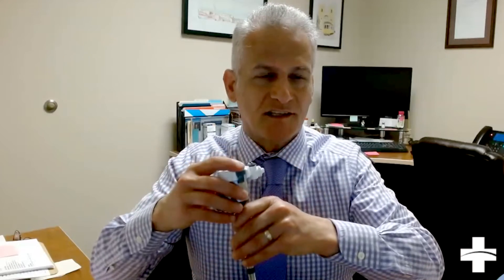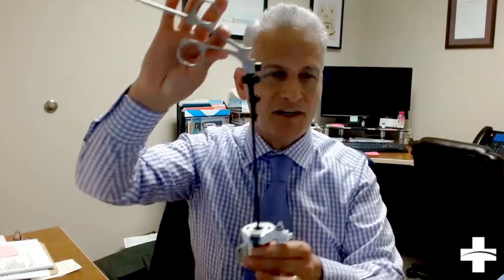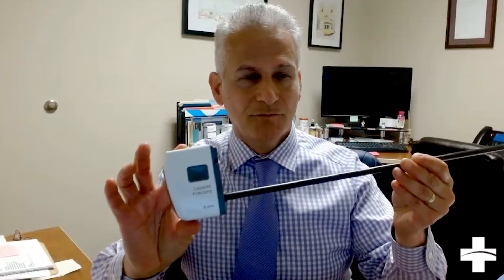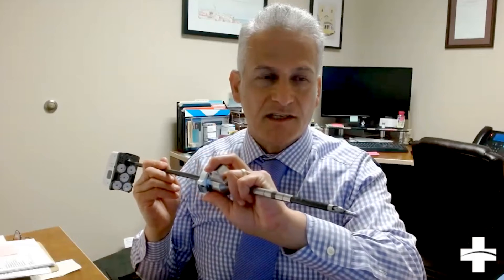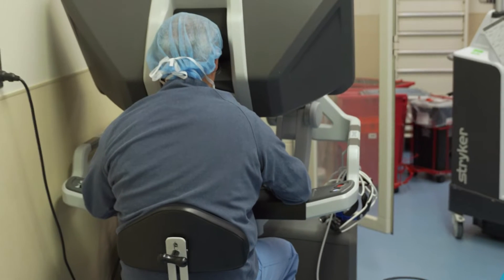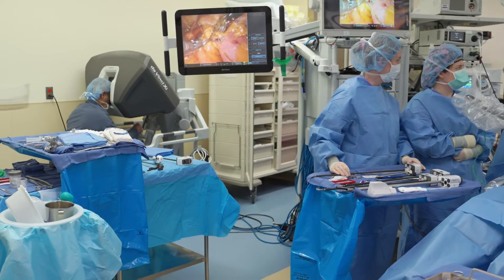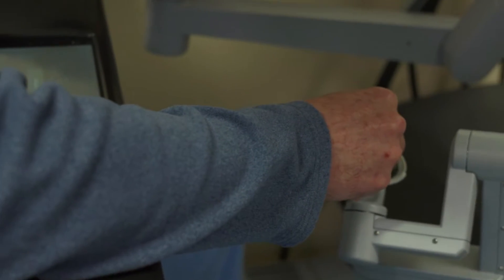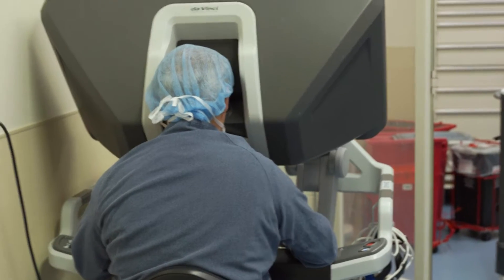Advancements in Robotic Surgery with Dr. Reza Gamagami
Reza Gamagami, MD, has completed well over 4,500 robotic surgery cases. He joins the iMatter Health Podcast from Silver Cross to talk about how robotic surgery works, the benefits, and advancements in technology.

The iMatter Health Podcast is available on all major podcast platforms.